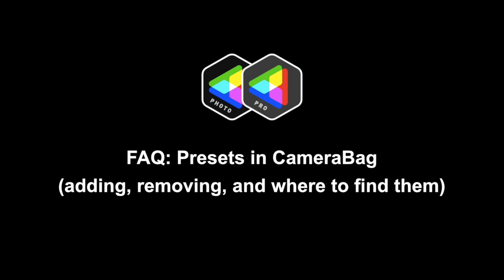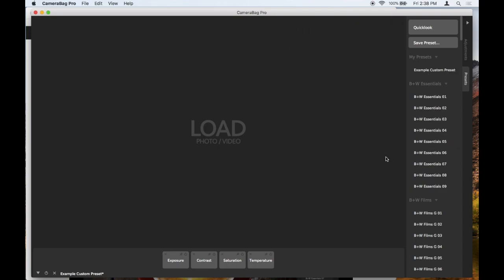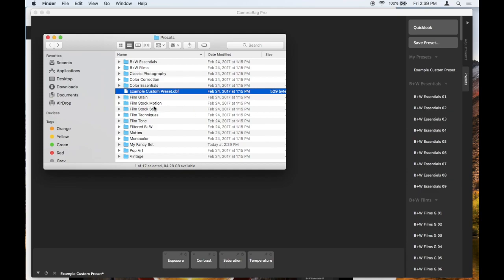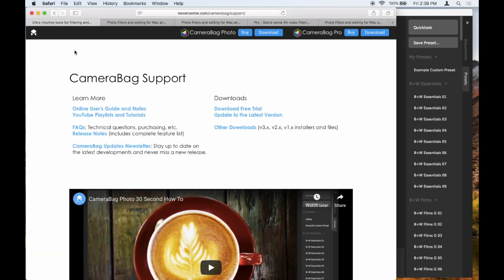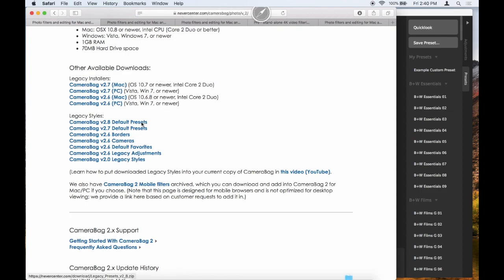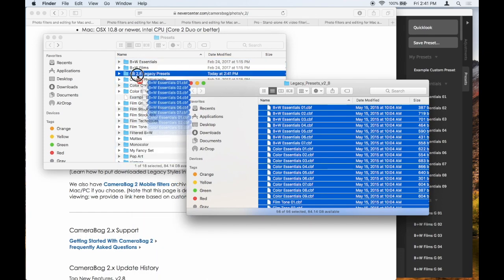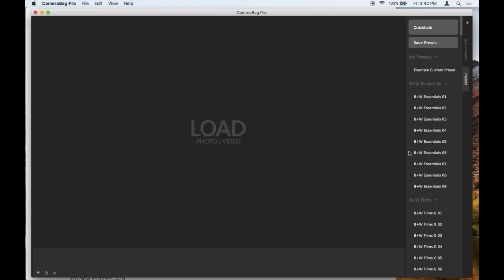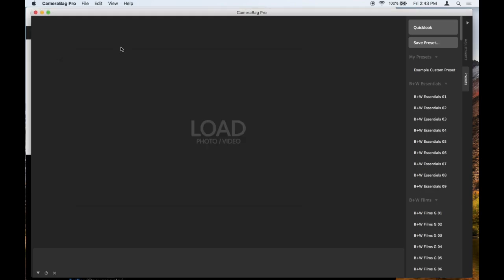FAQ: Presets in CameraBag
We get lots of questions in about CameraBag's Presets and how to add/remove/sort them, where they are stored on the computer, where to get legacy versions, and so forth. So we made a video to help! :)

(This goes into detail; to avoid the preamble, start at 37 seconds in)

Basics:
1) "File - Reveal Presets Folder" will get you the Presets folder
2) The contents of the Presets folder matches the Presets tab
3) Change the Presets folder to change what's in the Presets tab (add/remove/sort)
4) Restart CameraBag to see any changes you've made